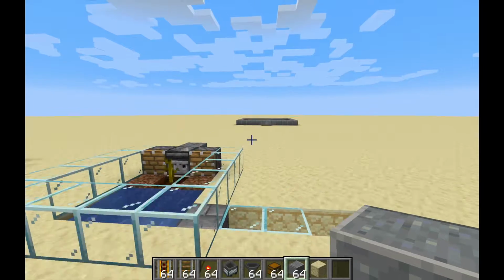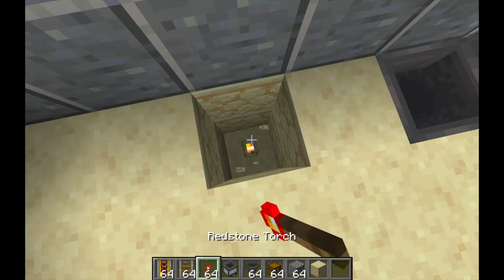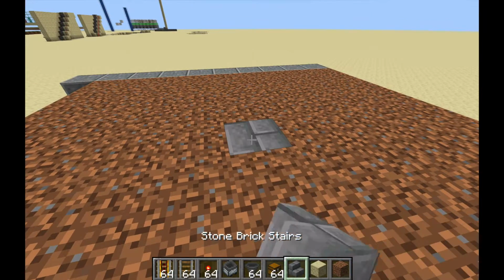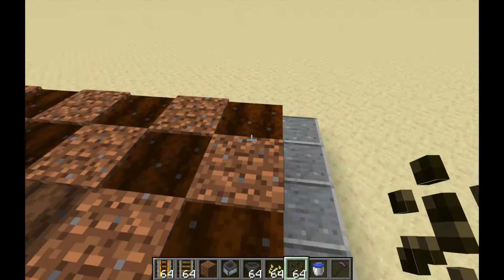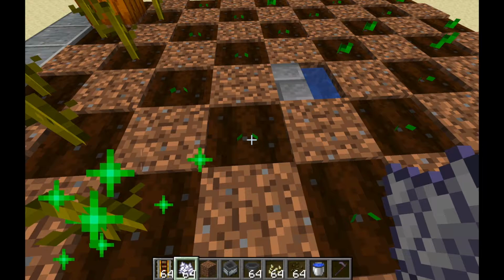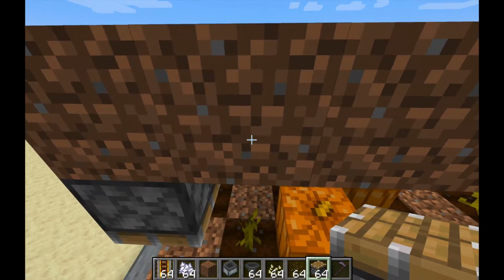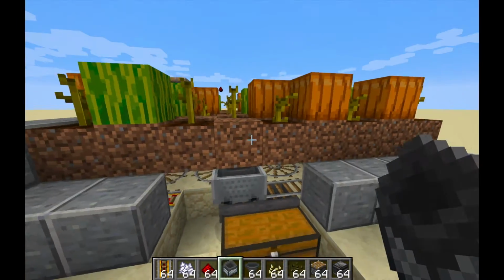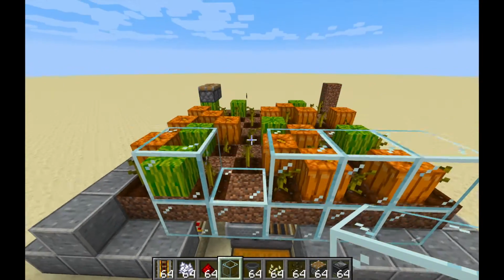How to make a SUPER Efficient Melon and Pumpkin Farm!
In this video I will show you how to make a really efficient melon and pumpkin farm!